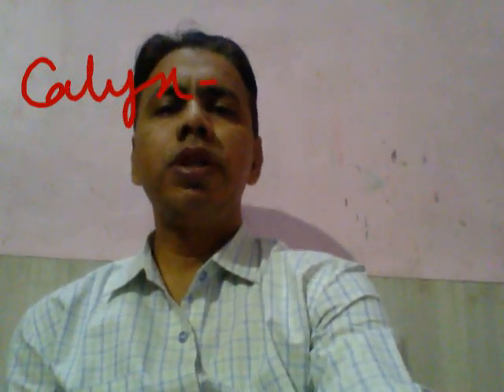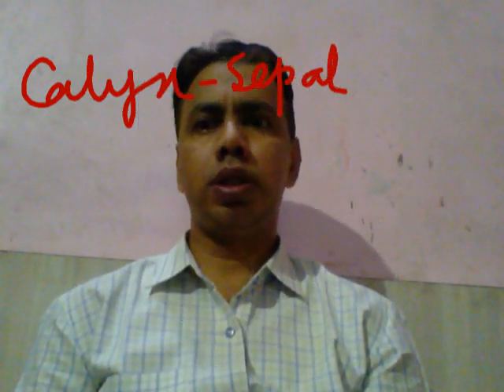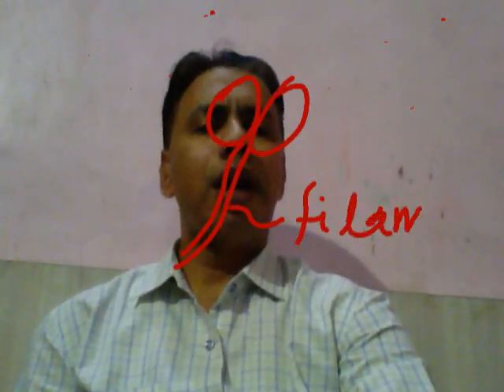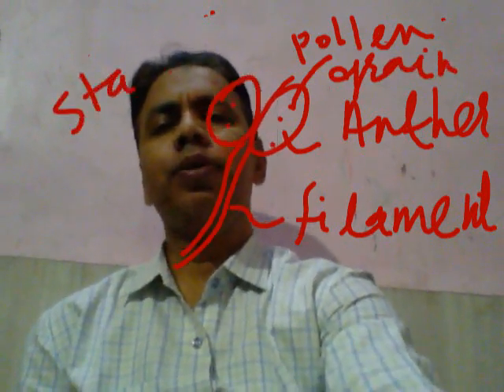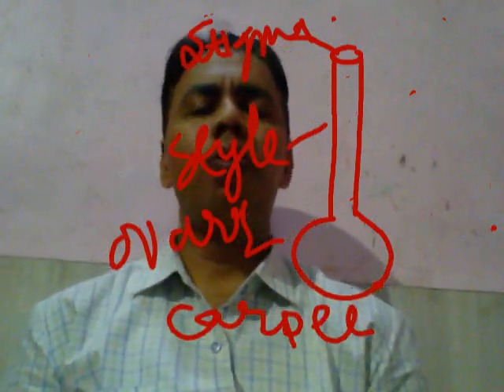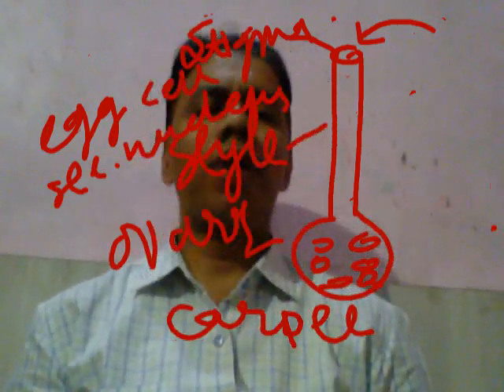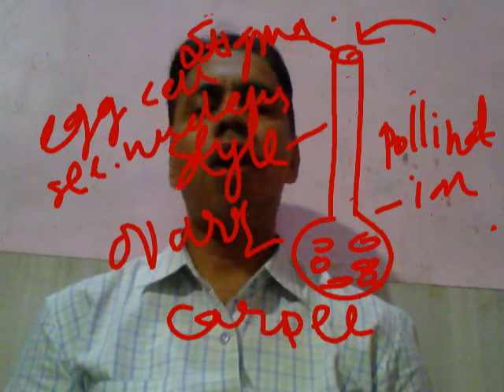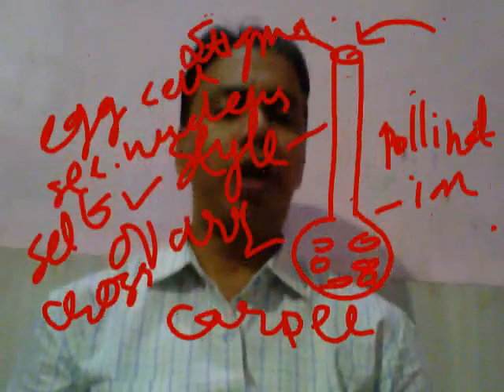Structure of flower and pollination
Maharashtra state board tenth class science 2